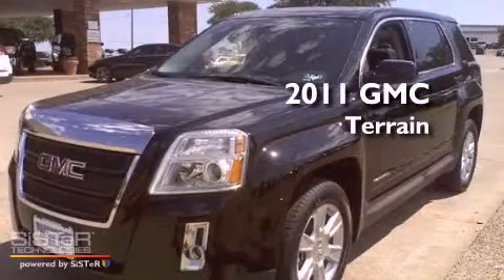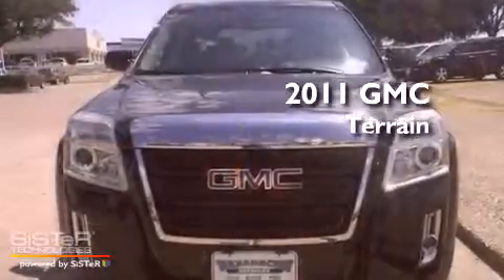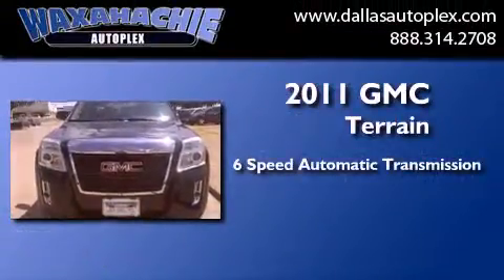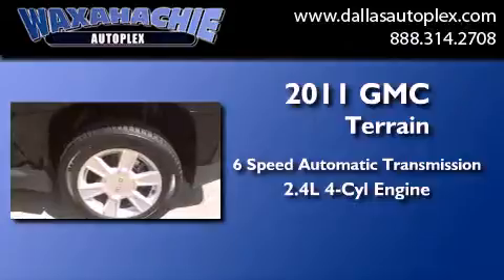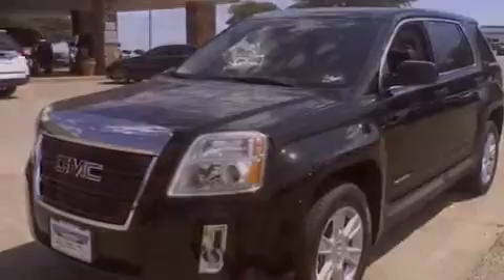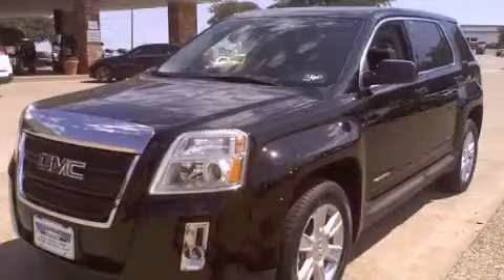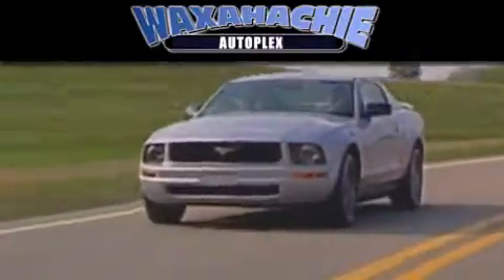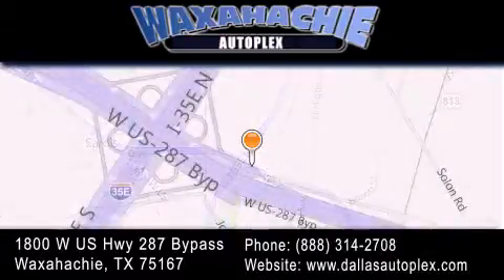2011 GMC Terrain Dallas TX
Year : 2011
 Make : GMC
 Model : Terrain
 Engine : 4-Cyl 2.4 Liter
 Trans . : 6-Spd Automatic
 Exterior : Black

 Interior : Black
 Stock : B6469468

 1800 W. US Highway 287 Bypass

 2011 GMC Terrain Waxahachie TX